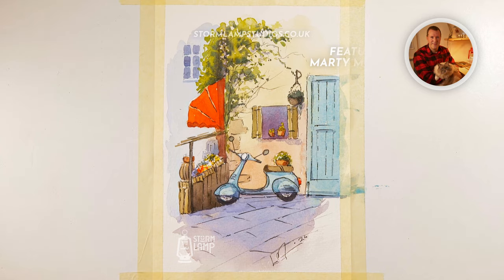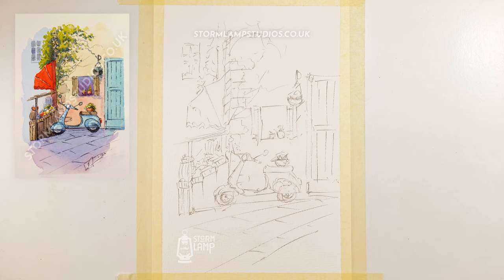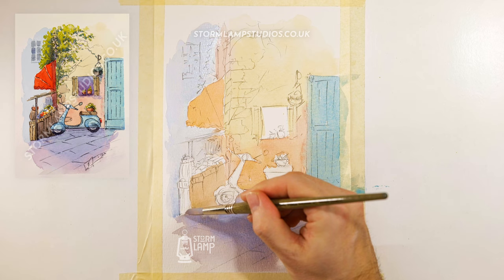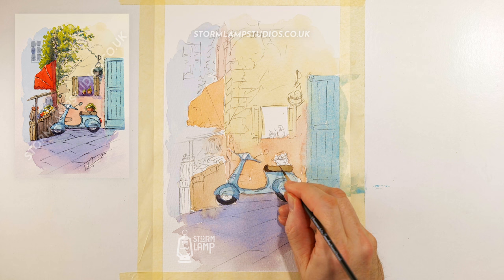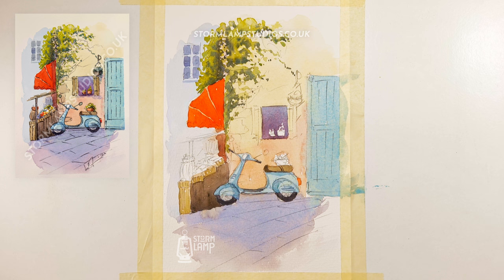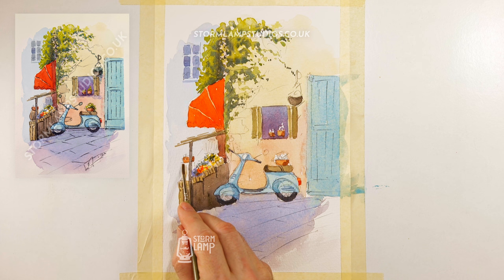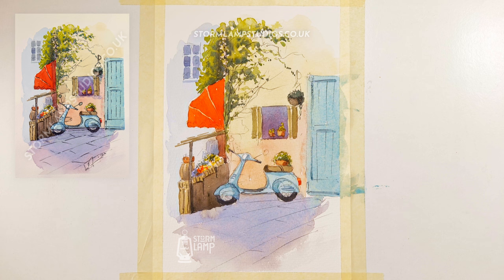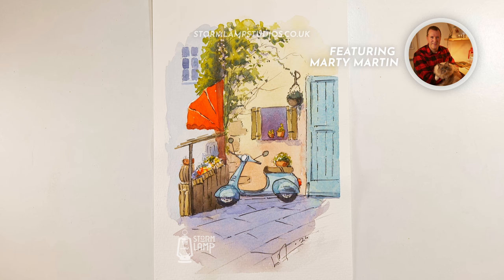Loose ink sketching with watercolours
If you,ve been thinking of having a go at Urban Sketching then this full length tutorial will show you how to break a scene down in a simple step by step process using a limited palette. Although Urban Sketching is normally done on-location, it's not always convenient and that's where photos and pictures come in really useful. What you'll learn by following along with me is how to create your very own pen/line & wash sketches by applying the tips and tricks demonstrated in this video. I hope you enjoy this fun little Urban Sketch as much as I did and are able to use and apply it with your own pictures.

TIME STAMPS:
0:00 Intro
0:43 Keeping the sketch simple
11:42 Loose Foundation Wash
20:50 The Focal Point
28:53 Secondary Wash
36:13 Adding greenery
56:11 Pen & Inking
1:02:59 Adding Shadow
1:08:05 The big Reveal

*Be sure to Like, Subscribe, and ring the bell to keep up with all of my future videos - and why not leave a comment below letting me know what videos you'd like to see next.*